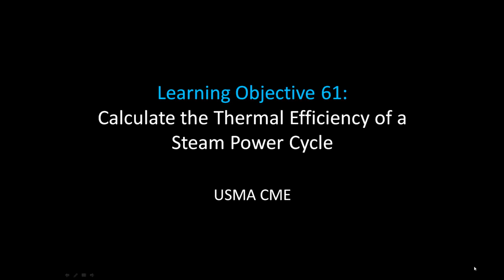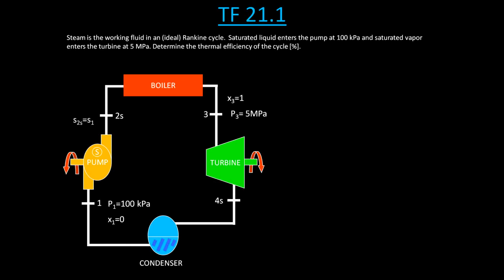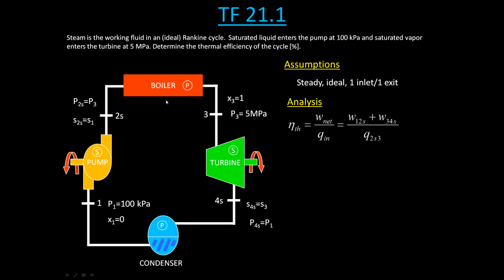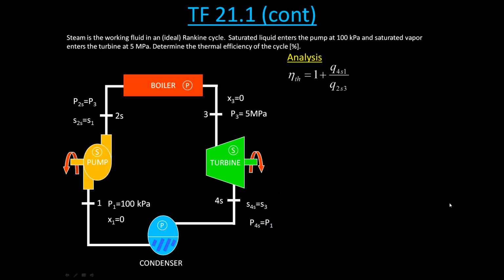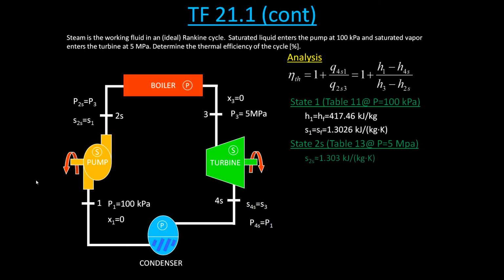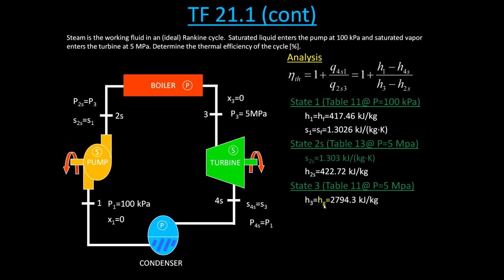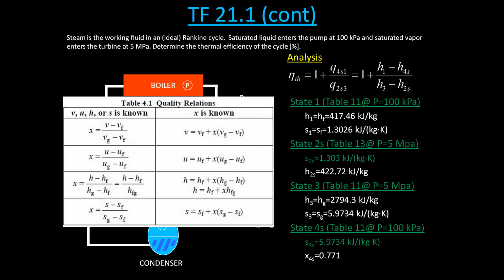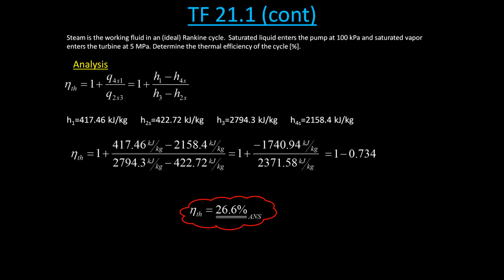Calculate the thermal efficiency of a steam power cycle.